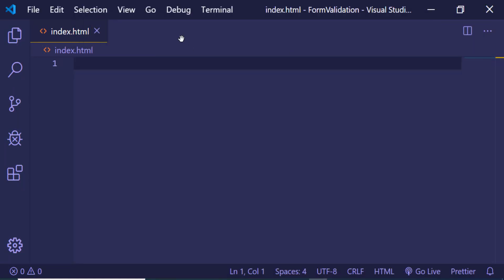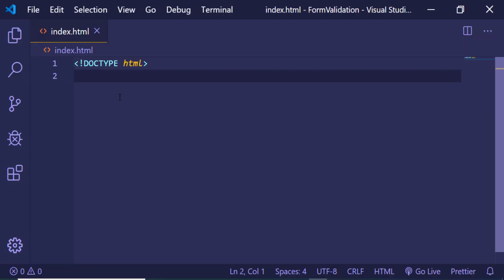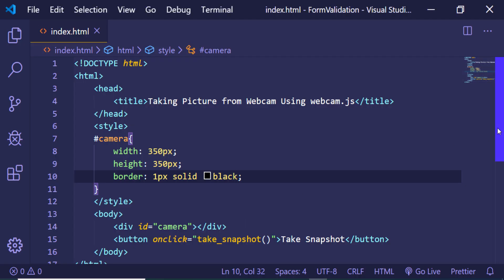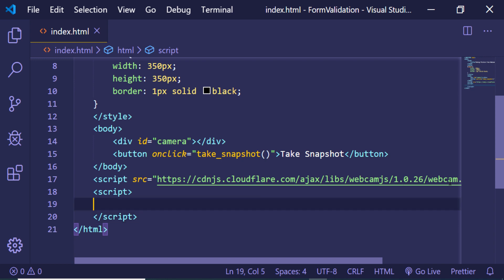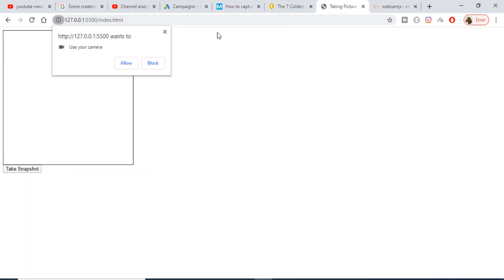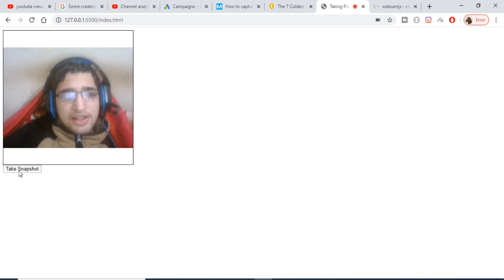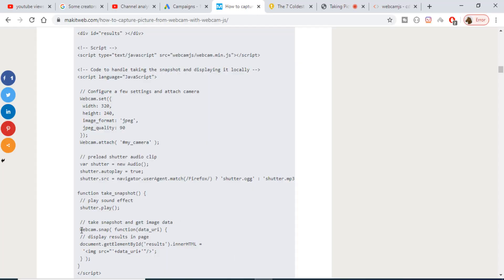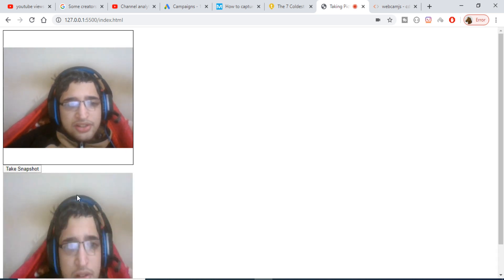How to Take Picture From Webcam in Javascript Using Webcam.js | Webcam Capture in Javascript